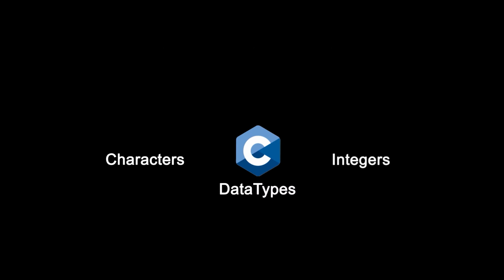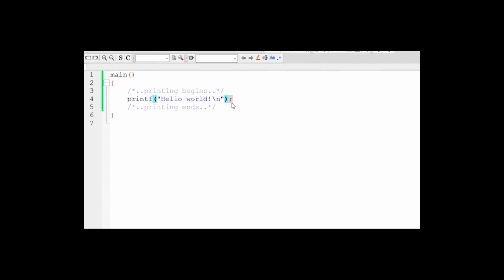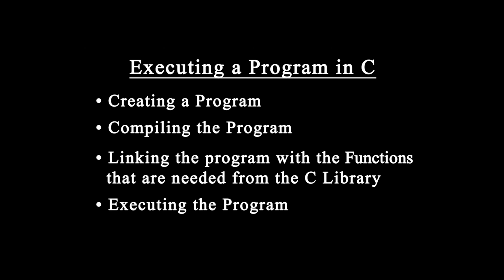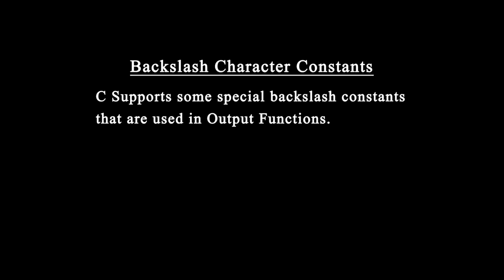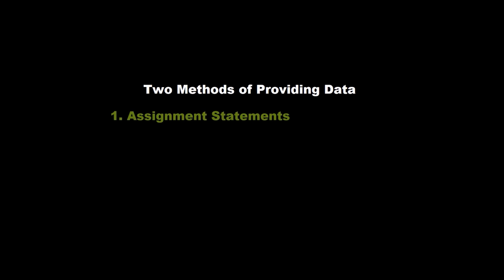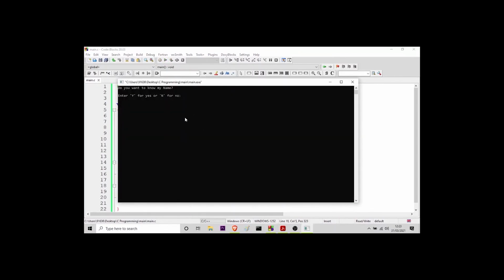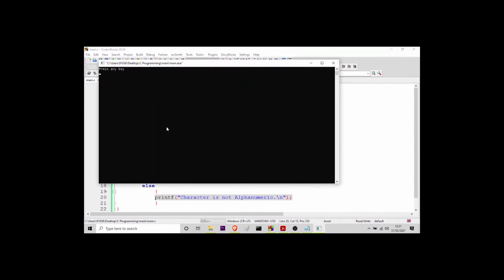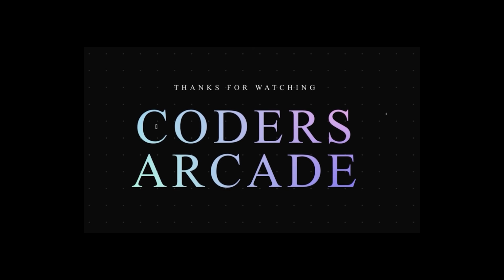Latest VTU C Programming Module 1 || 2022 Scheme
⭐️ Contents ⭐️
⌨️ (0:00:00) Introduction
⌨️ (0:01:15) Introduction to C
⌨️ (0:05:32) Basic C Program
⌨️ (0:09:27) Basic Structure of C
⌨️ (0:15:07) Compiling & Executing a C Program
⌨️ (0:17:09) Constants, Variables & Data Types Programming
⌨️ (0:22:15) Variables
⌨️ (0:25:22) Data Types in C
⌨️ (0:26:53) Input/Output Statements in C
tags...
c programming
c programming for problem solving vtu notes
introduction to c programming
c++
learn c++
c++ course
c++ online compiler
c++ programming
learn c#
c#
c++ download
c++ online
c++ tutorial
c# course
c# bootcamp
c++ online course
c# ide
c
c++ ide
c# tutorial
c# programming
c# developer
learn c
c++ coding
learn c++ free
c sharp
dev c++ download
free c++ course
c# online
best way to learn c++
c++ training
c# training
learn c# programming
c ide
udacity c++
c language basics
c language
c programming online
learn c sharp
c compiler
c programming tutorial
coding c++
c course
c# coding
c++ basics
c# classes
c function
csharp
udemy c++
advanced c++ course
c++ game development
best ide for c++
embedded c
misra c 2012
c# compiler
learn c# online
udemy c#
c++ full course
c# basics
c coding
c++ programmer
c programming language for beginners
c compiler for windows
c++ coding course
embedded c course
c++ online classes
learn c programming online free
c sharp download
c sharp coding
c++ certificate
c# certification online
c tutorial
learn c language
learn c# for free
modern c++
dev c++ online
c++ certification course
c# training courses
c++ ide online
c language ide
misra c++
c programming online course
c plus plus
c++ classes near me
c c++
dev c++ mac
c# compiler download
machine learning c#
best online c++ course
learn cpp
c++ coursera
best place to learn c++
c++ crash course
c++ full course free
c sharp tutorial
c++ ide for mac
c++ training courses
c++ courses online free
embedded c programming course
online c# compiler
c language online course
c++ programming for beginners
c++ bootcamp online
best c++ online course with certificate
best c programming course
free c++ course with certificate
c programming course with certificate
learn to code c#
learn c coding
c sharp programming course
learn c online
c# bootcamp free
c++ certificate course
learn c programming online
advanced c++
cpp course
c# full course
c coding practice
c# game development
c# crash course
c developer
c programming bootcamp
c# sharp download
c plus plus programming
c print
c coding online
udemy c++ course
modern c++ course
c c++ programming
free c programming courses
c# learning course
c# online course with certification free
learn c++ from scratch
c# net course
c++ bootcamp free
c online course
c programming language introduction
c# for unity
gcc compiler download
online c++ course with certificate
c programming online course free
c programming full course
learn c language online free with certificate
coursera c programming
learn csharp
best way to learn c programming
c programming language course
best c++ compiler
embedded c++
c++ online tutorial
c++ developer course
c# fundamentals
c programming free course with certificate
c++ programming download
c++ programming classes online